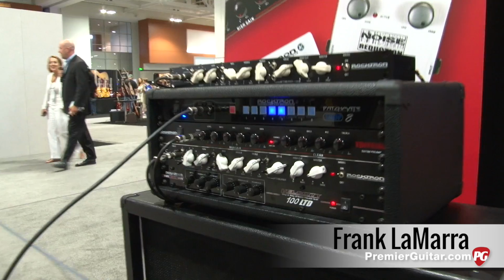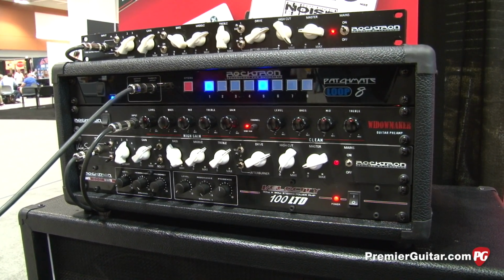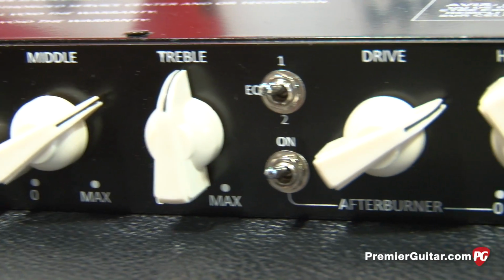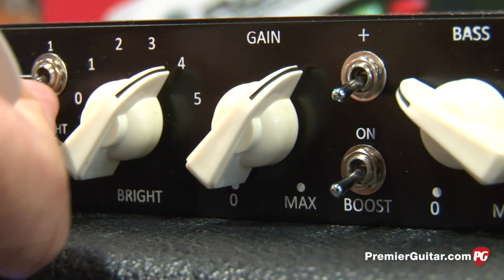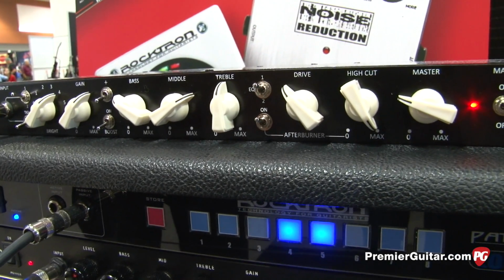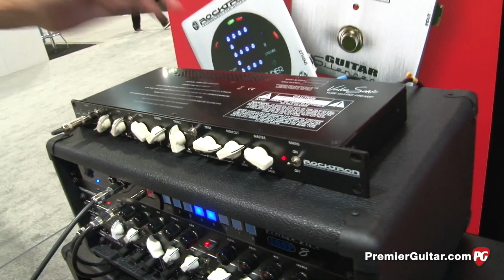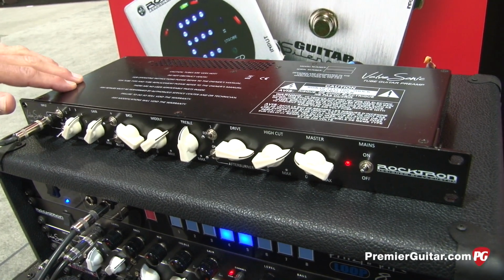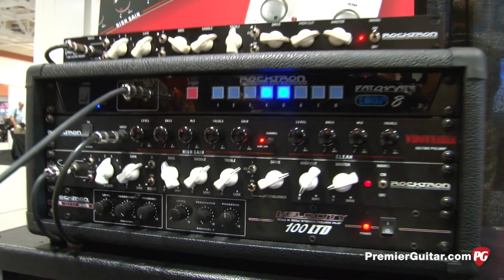Summer NAMM '14 - Rocktron Widowmaker, ValveSonic, and Velocity 100LTD Demos